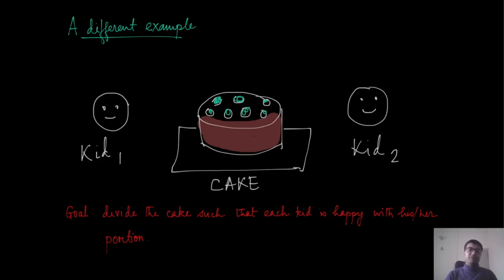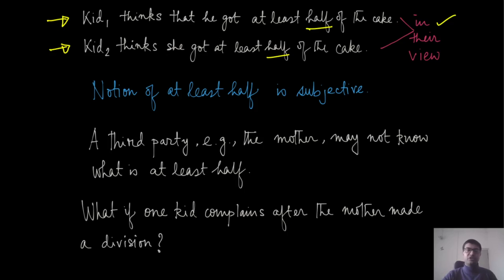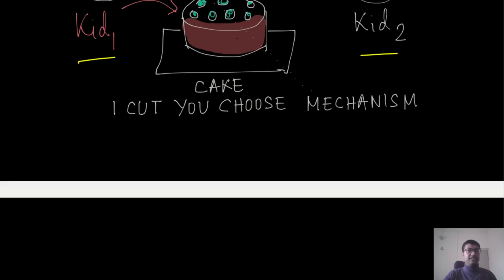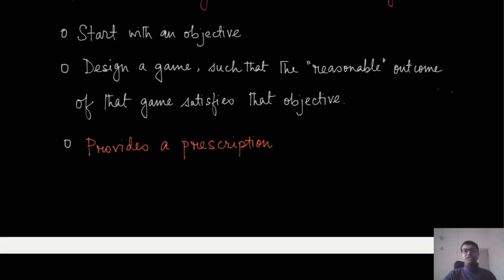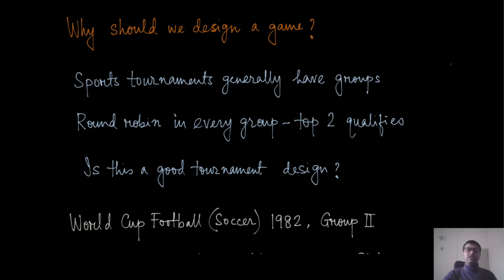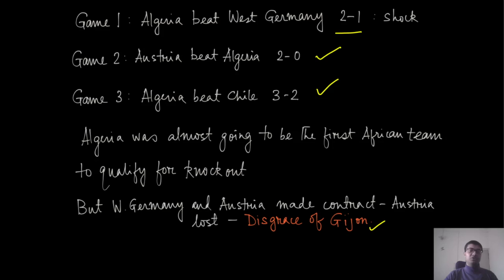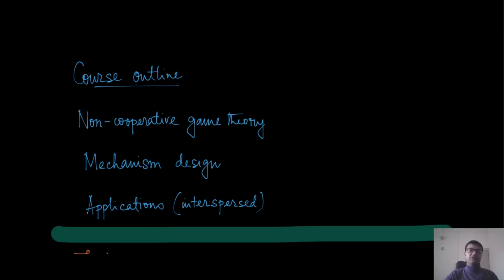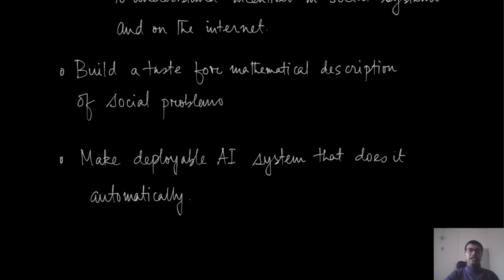Module 02: Introduction to Mechanism Design